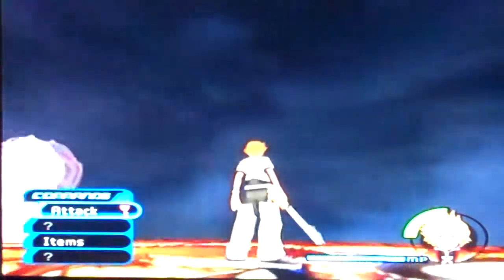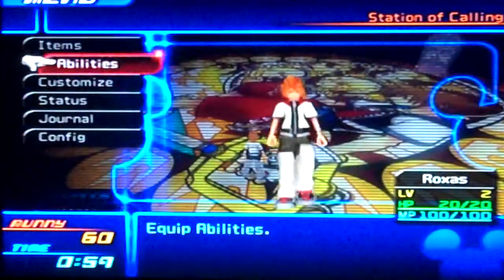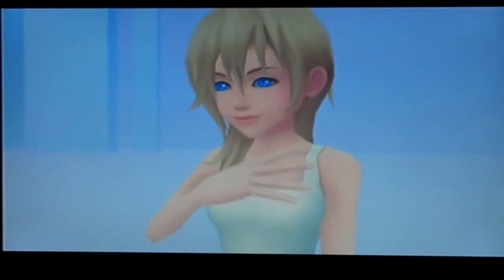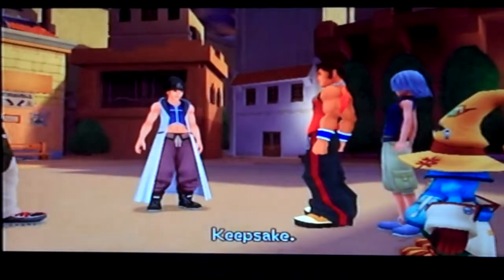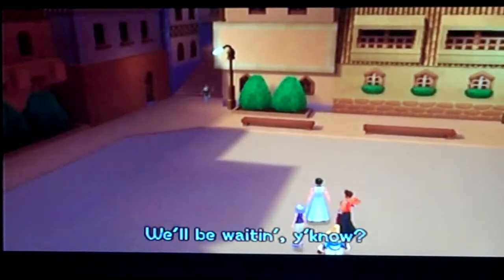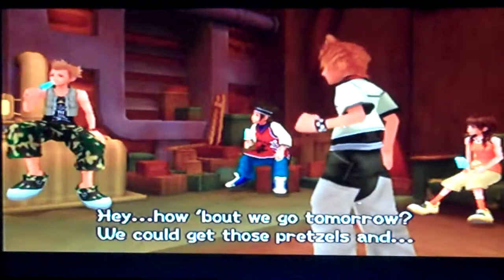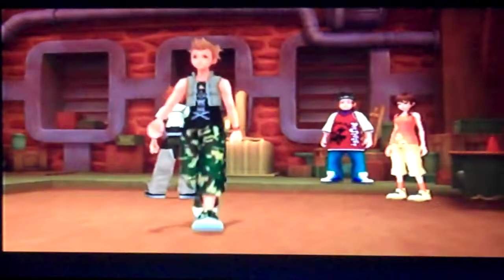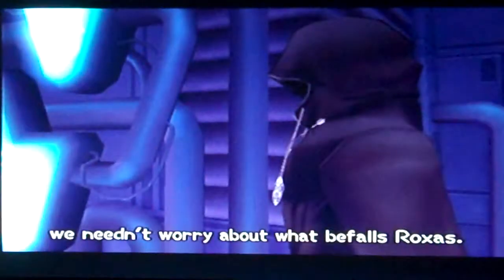Kingdom Hearts II Walkthrough Part 5:First Boss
The king of Zipper-Faces!